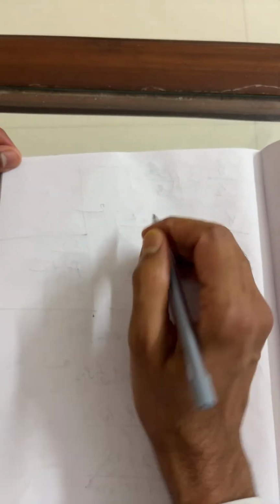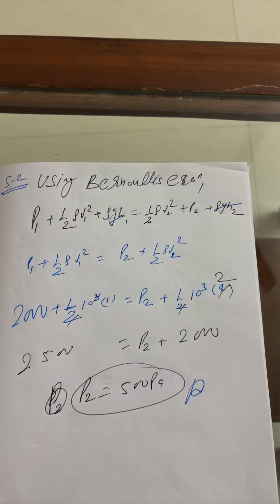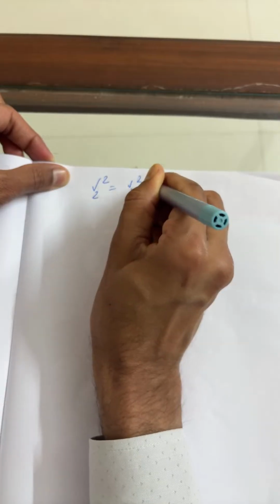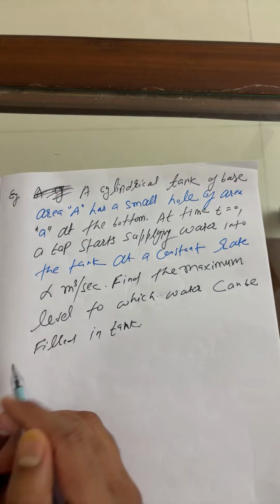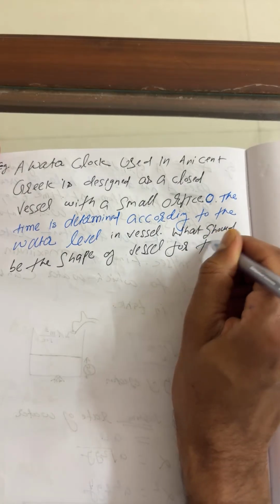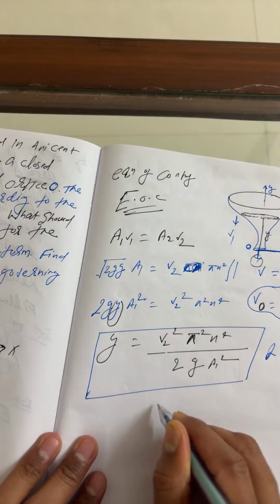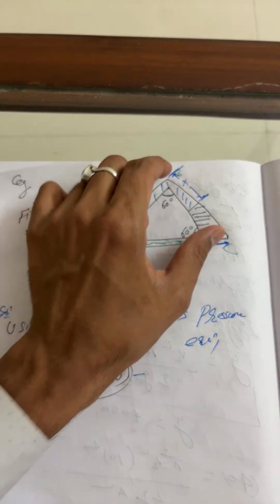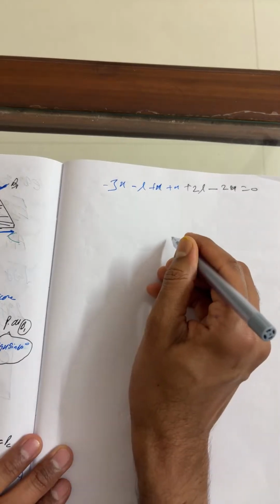PHYSICS POINT B.K Sir is live to teach JEE ADVANCED ILLUSTRATION ON FLUID DYNAMIC